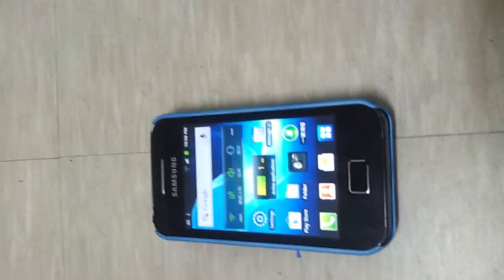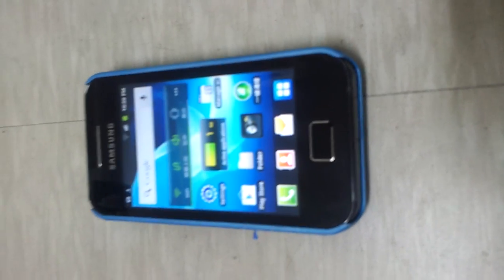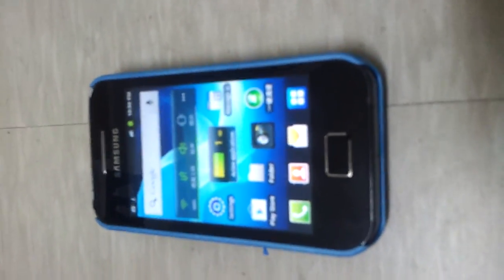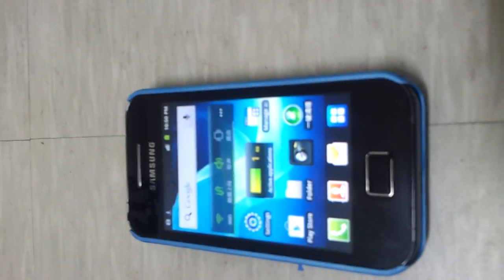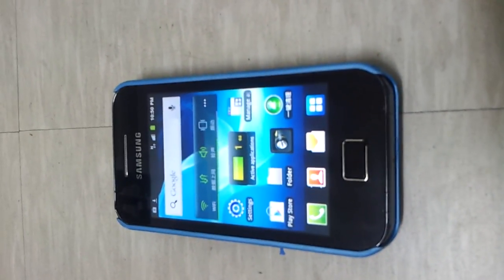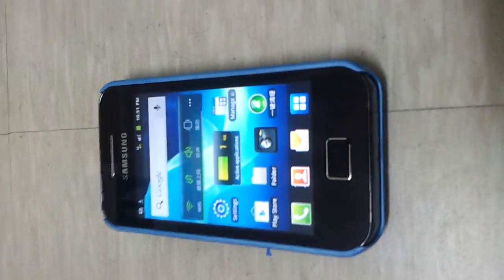HOW TO screenshot on ANY android phones! (DETAILED VERSION)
Hey guys in this video I'll be teaching you to screencapture on your Samsung Galaxy Ace.

HOME + POWER BUTTON